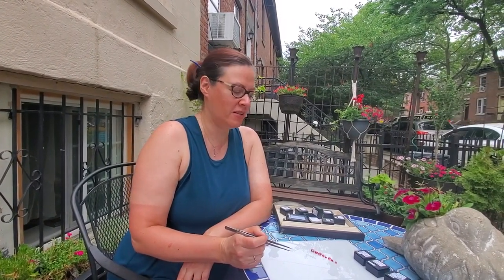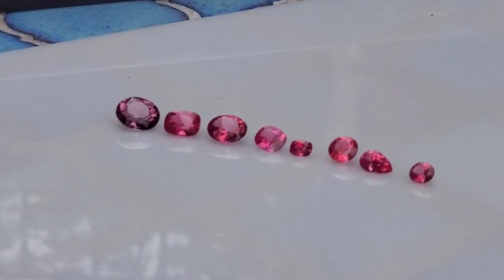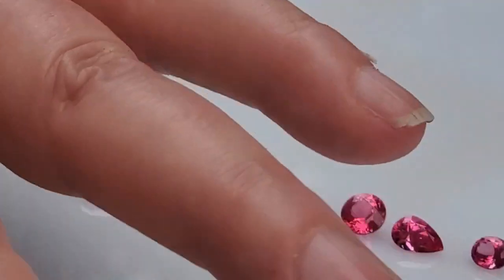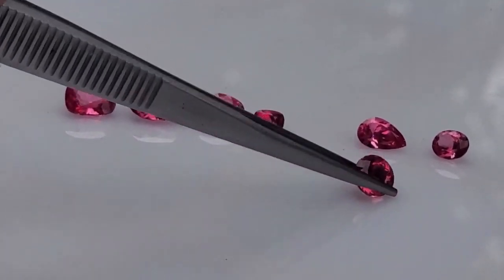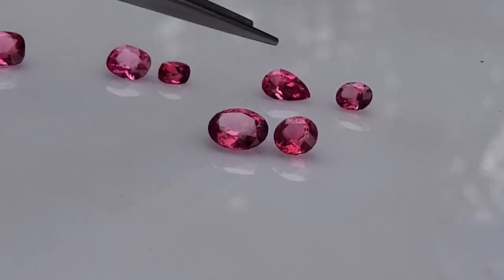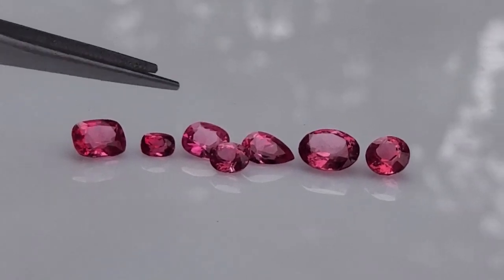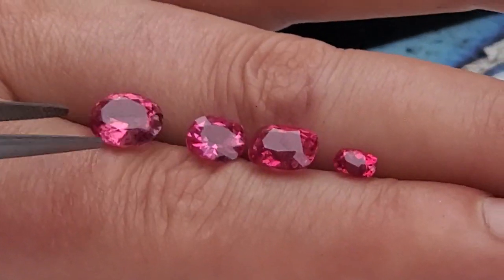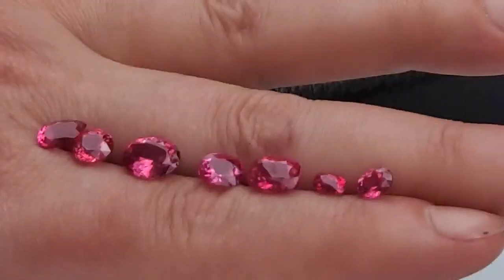Comparing Sri Lankan, Burmese, & Mahenge Spinels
Comparing Spinels from Sri Lanka, Burma & Tanzania